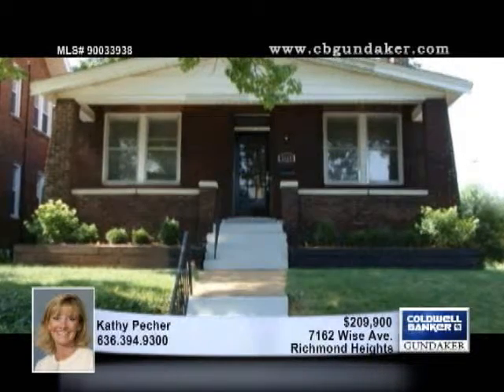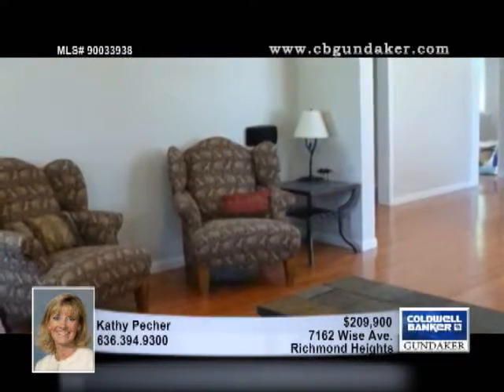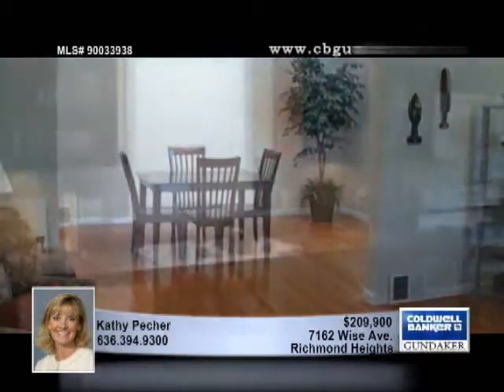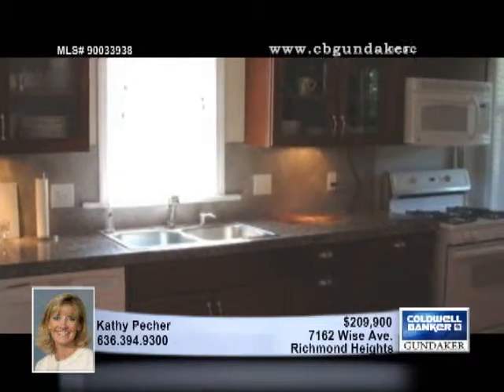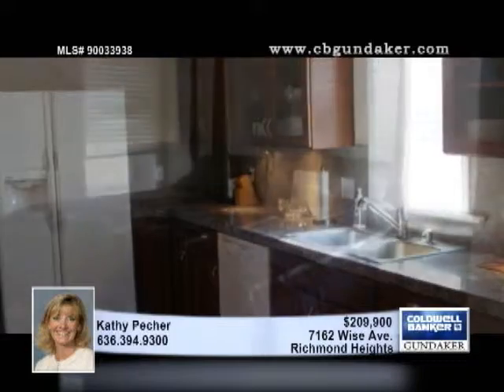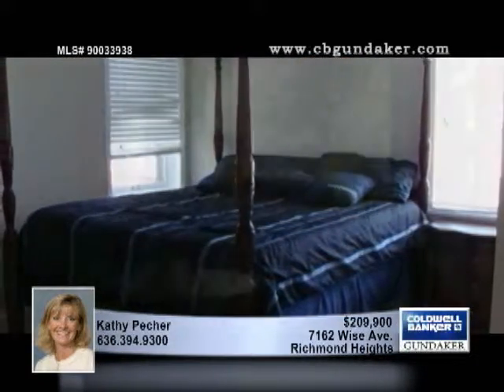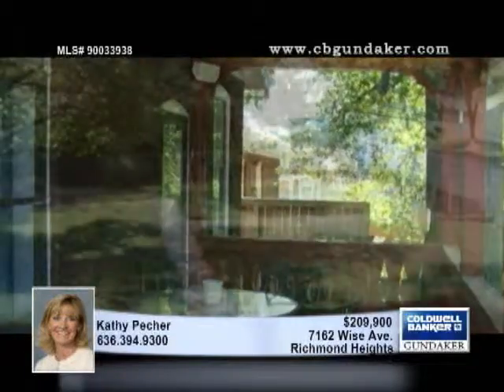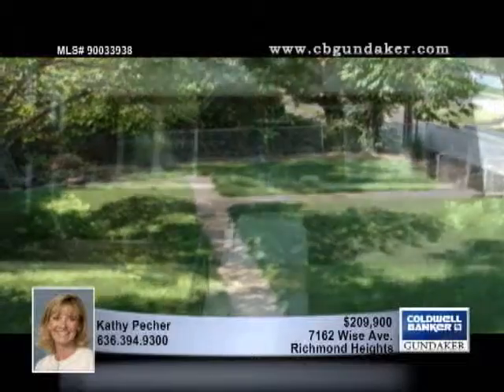Home for Sale in Richmond Heights, MO | $209,900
What a find! Even in this market you should not wait - this remodeled home is sure to sell fast * Enter a bright, open Living Room w/gleaming wood floor, stained glass windows, ceiling fan, arch opening to Dr that has wood floor, fun chandelier * Remodeled kitchen features wood floor, 42 inch cherry cabinets, granite tile countertop, tile backsplash, gas stove, DW, microwave, fridge, brush nickel hardware, ceiling fan * Bedrooms 1 & 2 are neutral, carpet, ceiling fans, * 2nd floor bonus room * Wonderful covered deck views awesome fenced yard * Remodeled bath '08 * All in 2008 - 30 yr roof, hot water heater, plumbing, electrical * AC '07 * Freshly painted interior * Wood blinds * Fantastic location!

90033938